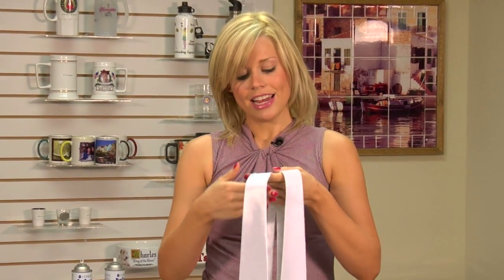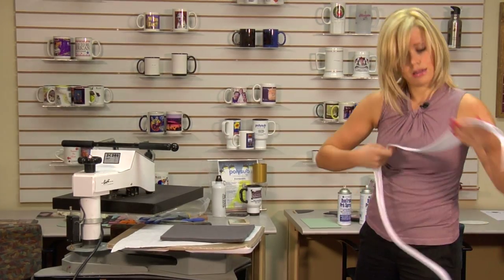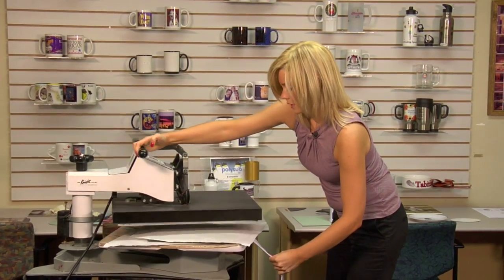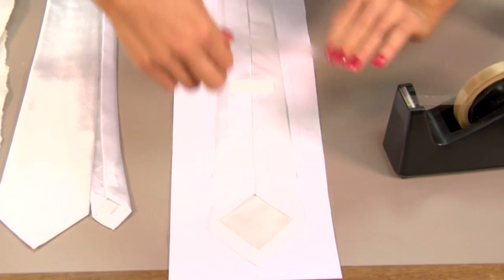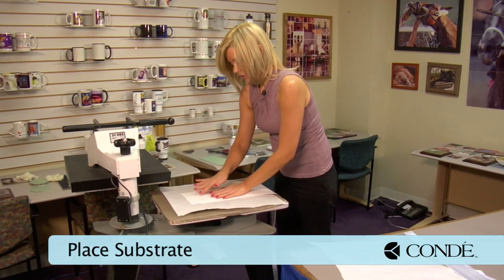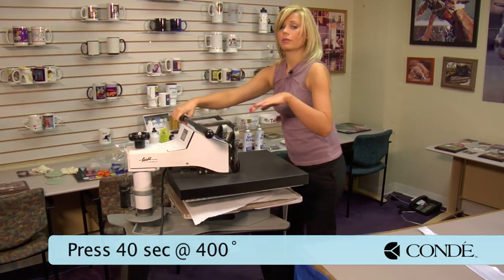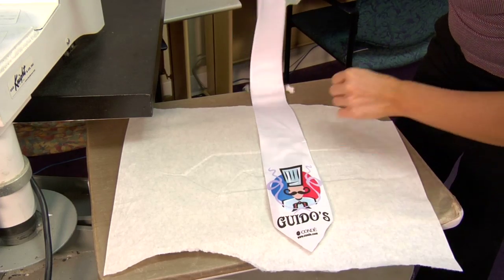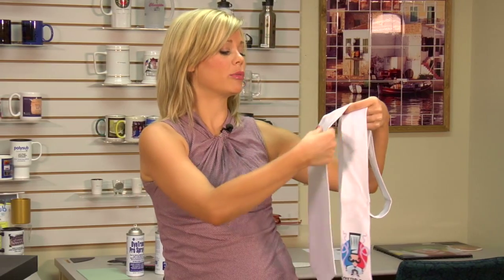Sublimating Images on Condé's Matte Necktie -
Using a George Knight® DK20S™ Heat Press, Condé's Brittany Anderson demonstrates the procedures for applying dye sublimation transfers to the new matte necktie offerd at conde.com. The transfers are created using a Ricoh® GX7000 printer with Sawgrass® SubliJet-R™ sublimation inks on TexPrint-R® Sublimation Paper, with a George Knight™ heat press. All products are available from conde.com, including the heat press used in the demo.